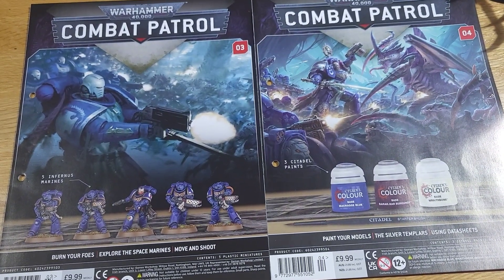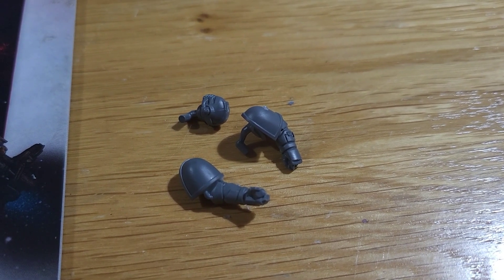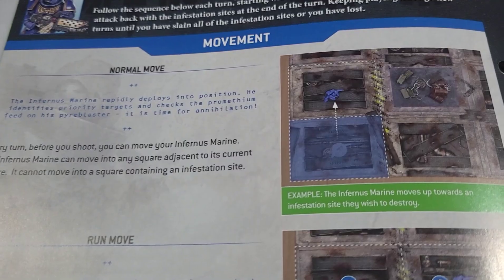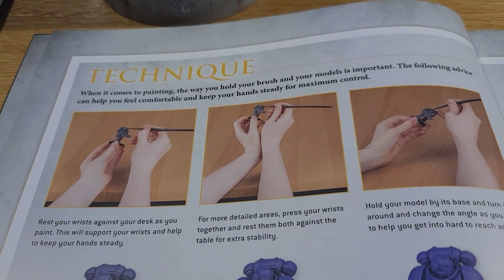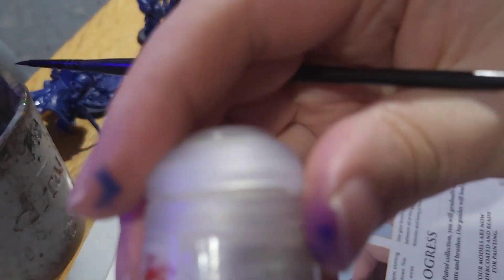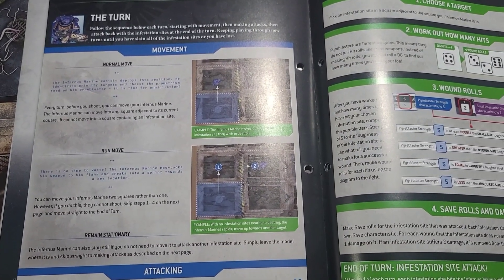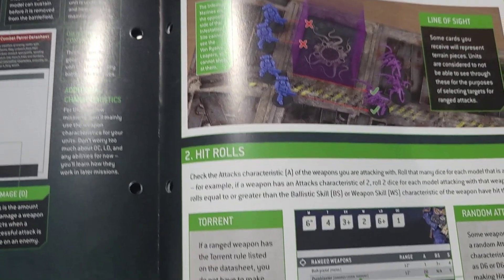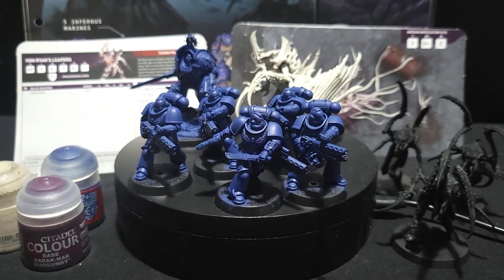Warhammer 40k Combat Patrol Issues 03-04. More Marines and Paints.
A look at issues 3 and 4 of warhammer 40k Combat Patrol.